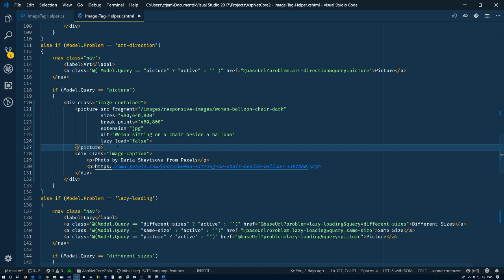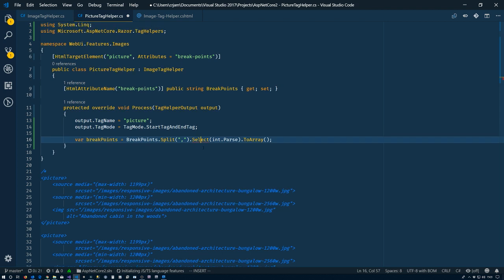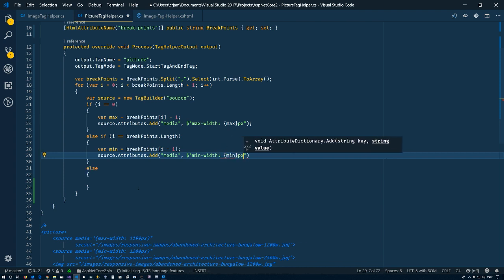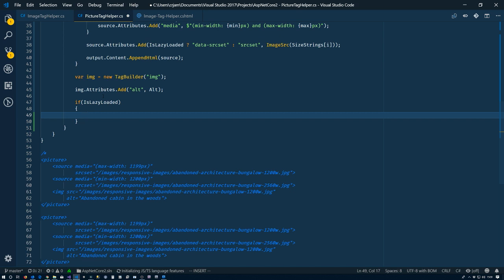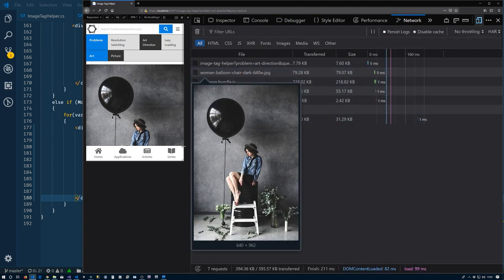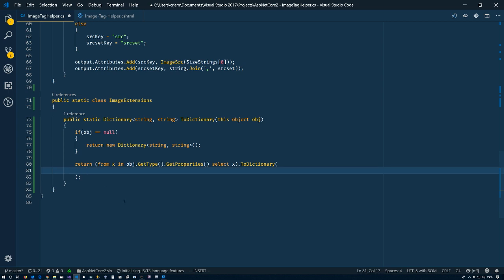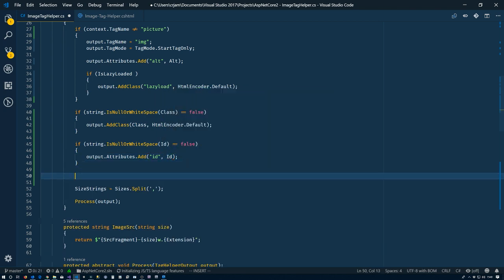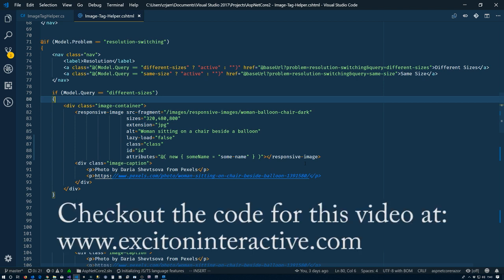Picture Tag Helper #24 - Asp.Net Core 2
Article Abstract
In this article we will round out our image related tag helpers by creating a picture
 tag helper. The code required to generate the required html is a little bit more involved
 due to the nature of the attributes required for the source tags but we will manage to
 sort them out here. We finish up by updating our base class so that we can specify a
 class, id, and/or additional attributes, such as data dash attributes, in the rendered
 html using our tag helpers.